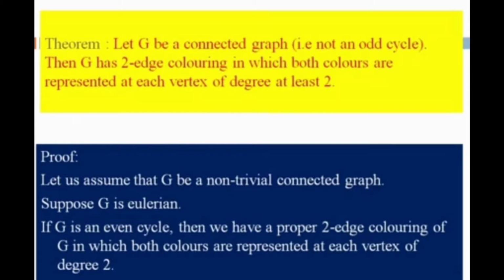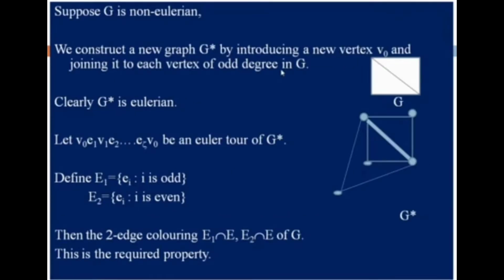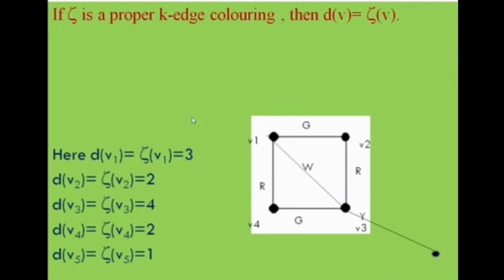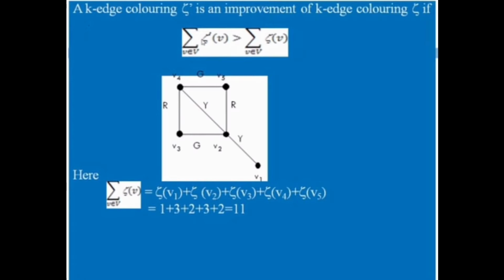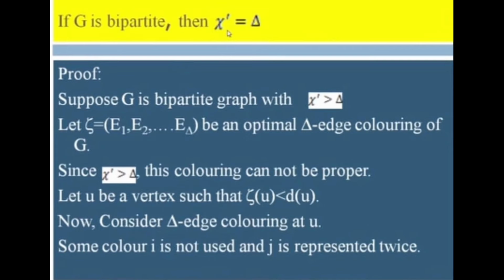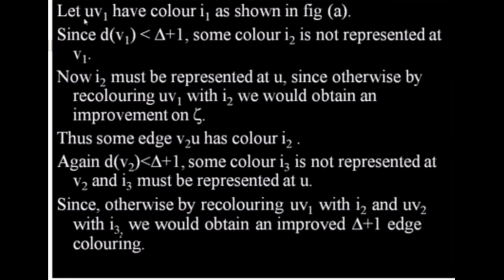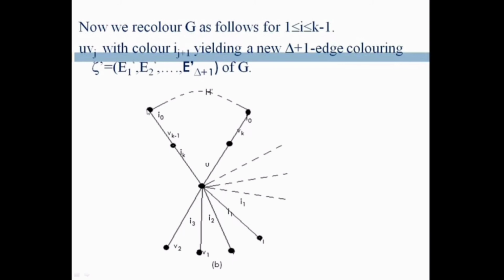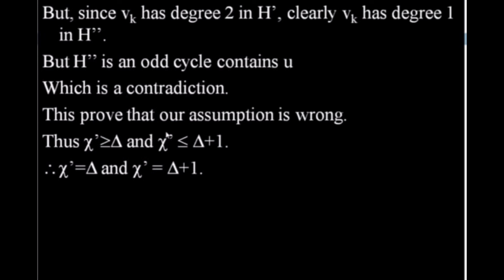Vizing's Theorem By LathaMaheswari AP/Mathematics GTN Arts College.